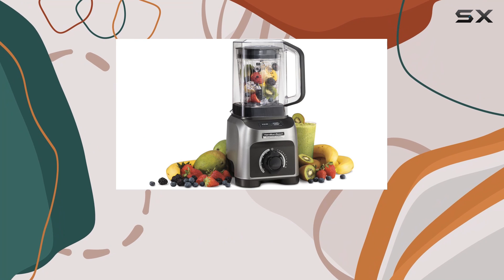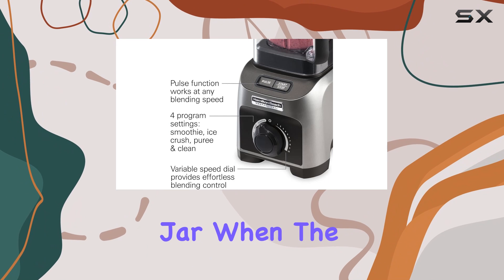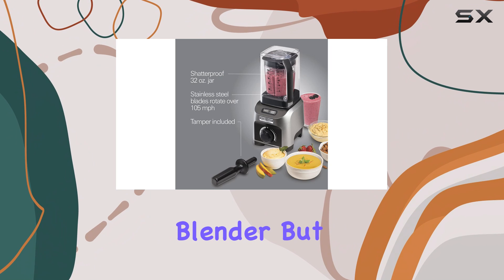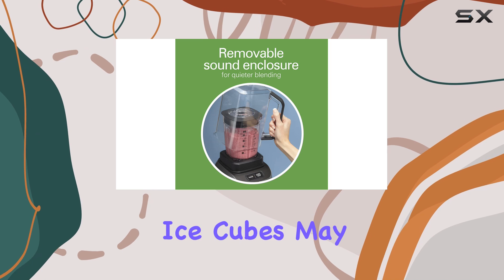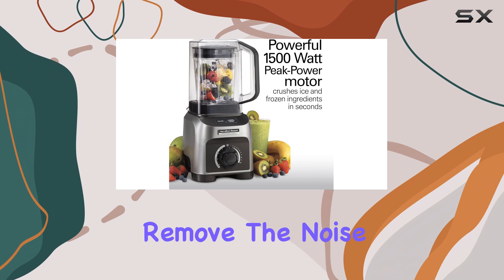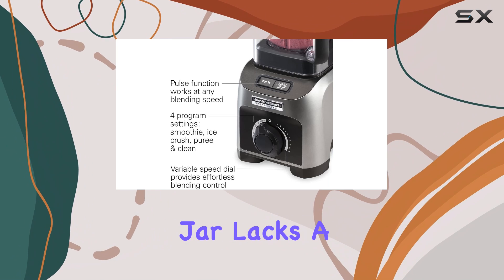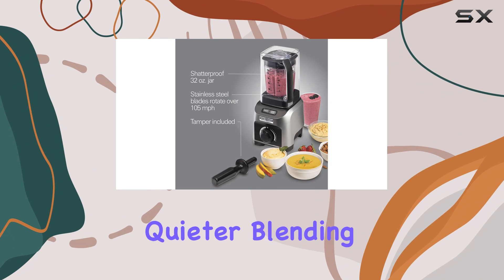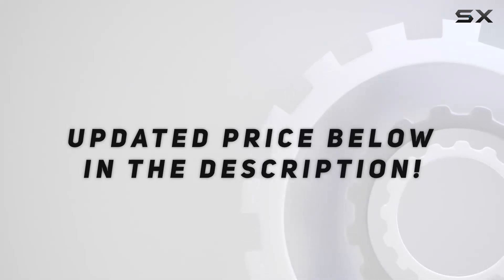Hamilton Beach Professional Quiet Blender: Best Full-Size Quiet Blender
0:00 Intro
0:07 Review

Things that we mentioned in this video:
Hamilton Beach Professional Quiet Shield : B01H4WN7EW